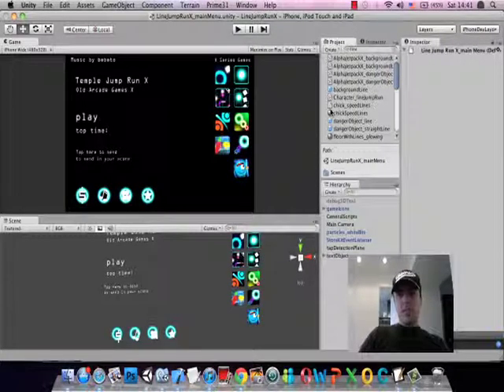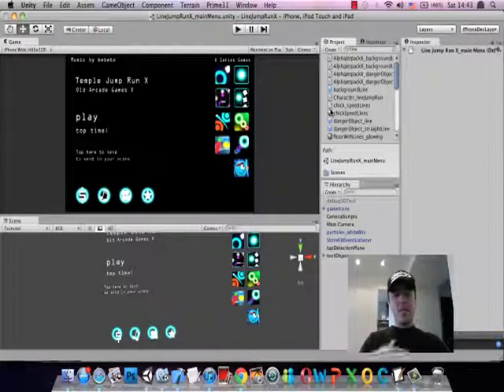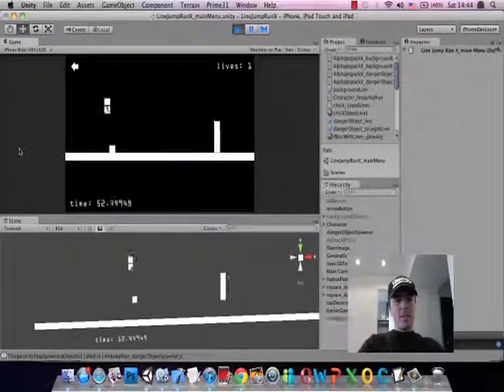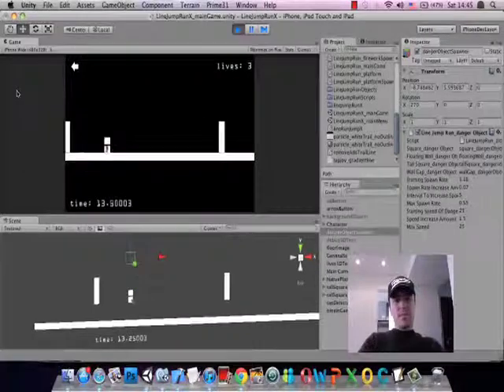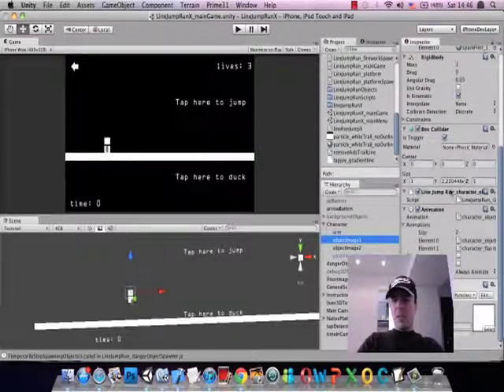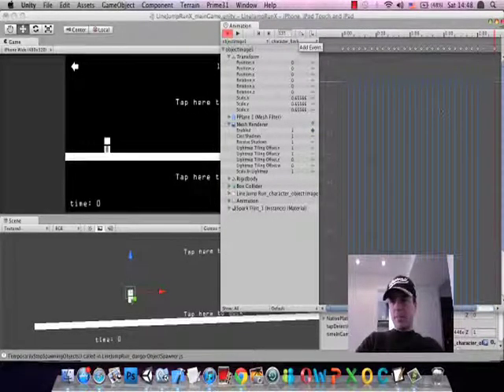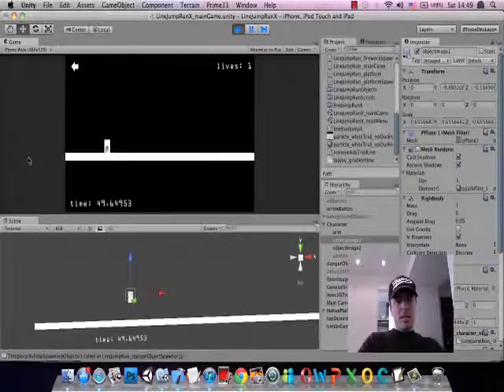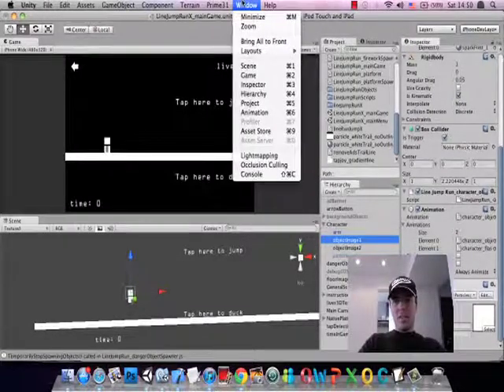How to make mobile games - Unity iPhone dev - Developer diary - Temple Jump Run X - part 4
The making of Temple Jump Run X for iPhone and Android. It's now available for free on iPhone and Android. Simply search for Temple Jump Run X in the iPhone or Android app store.

Happy Gaming
Martin